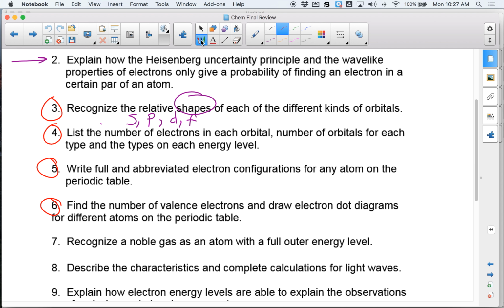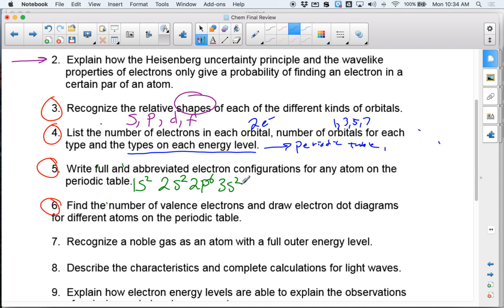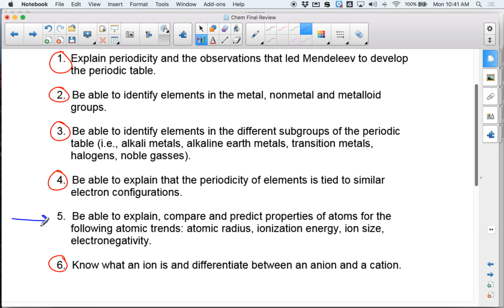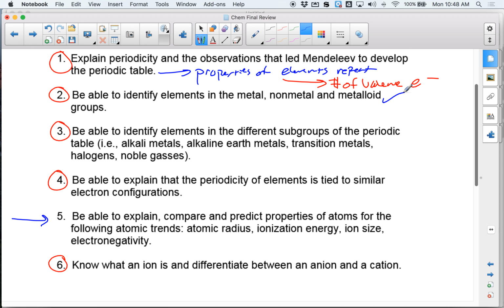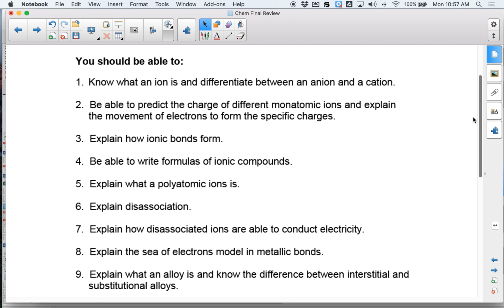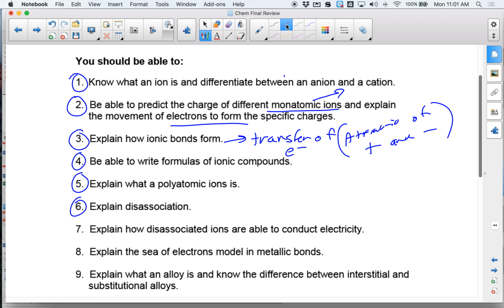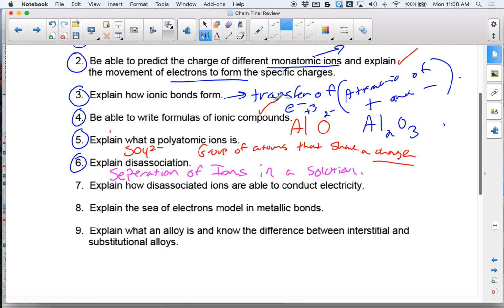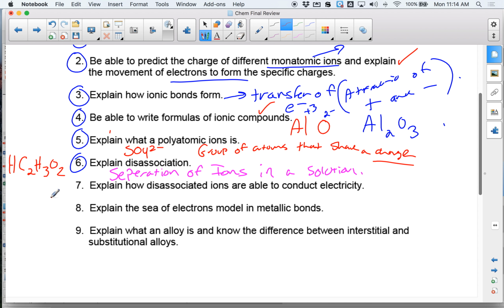chem5 14 18